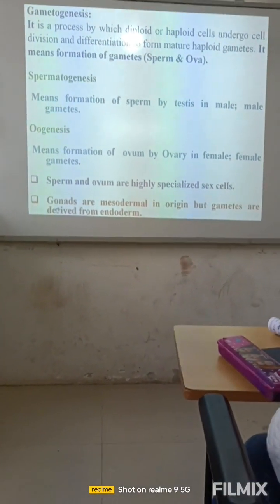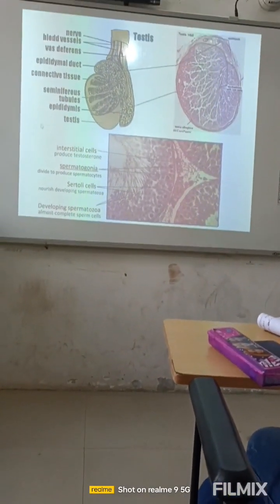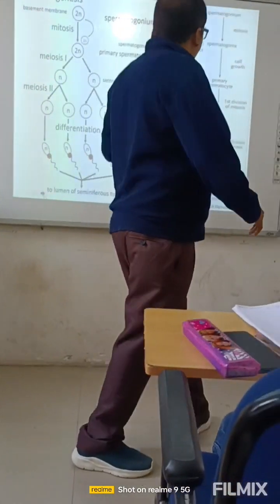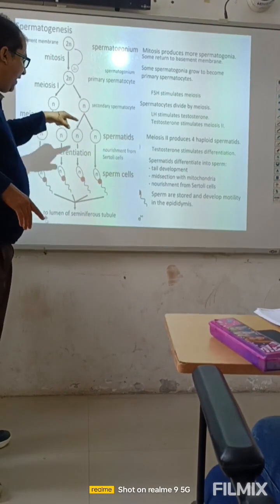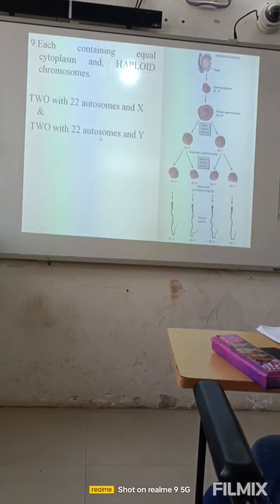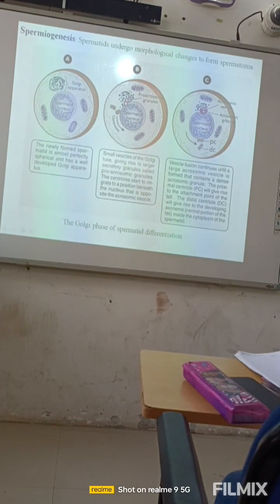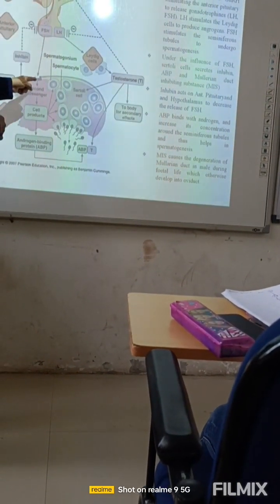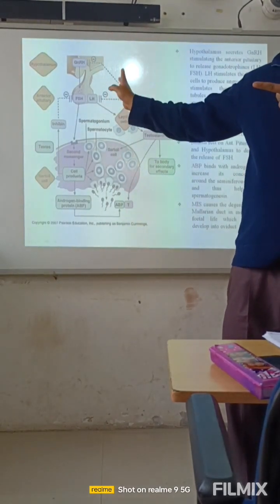DB 1 Spermatogenesis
This is my regular Developmental Biology lecture. In this lecture, I tried to explain spermatogenesis. It will be helpful for CSIR and other competitive exam.